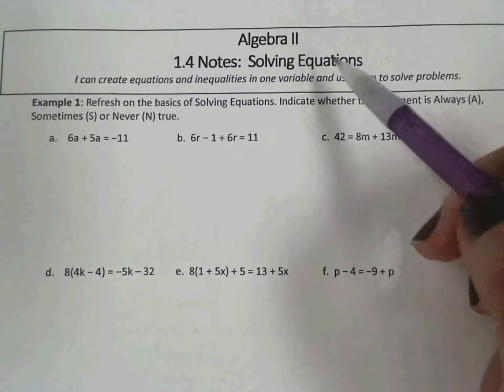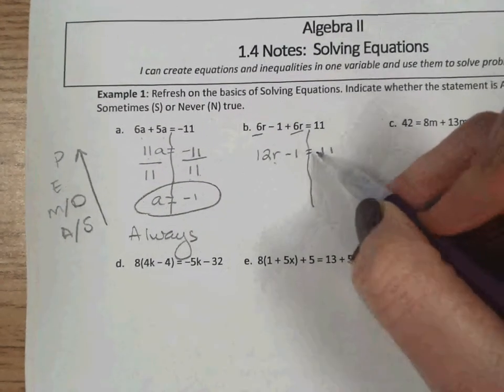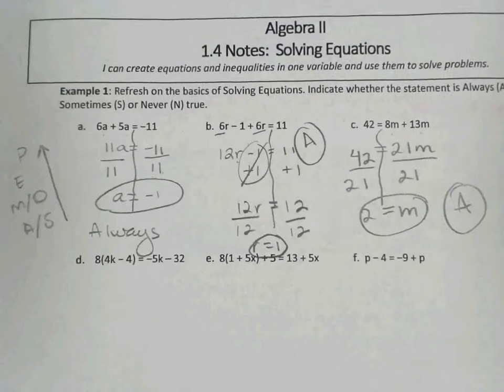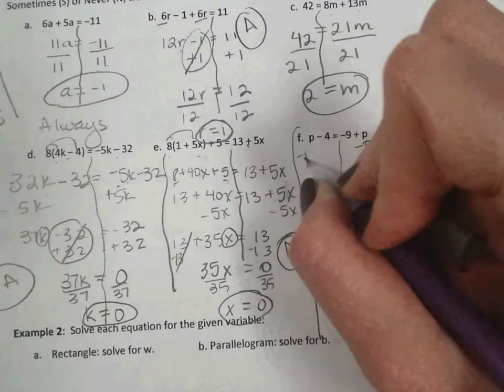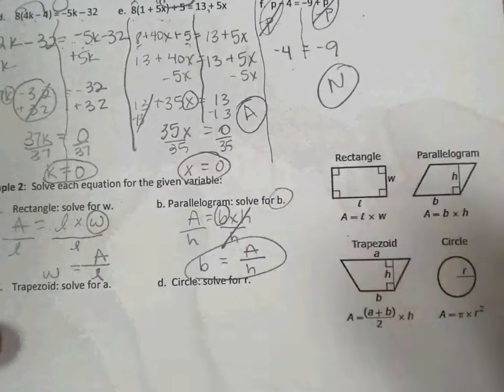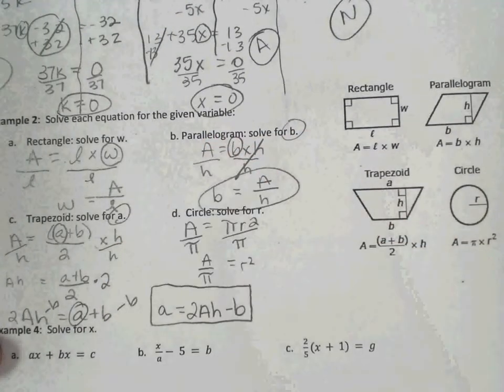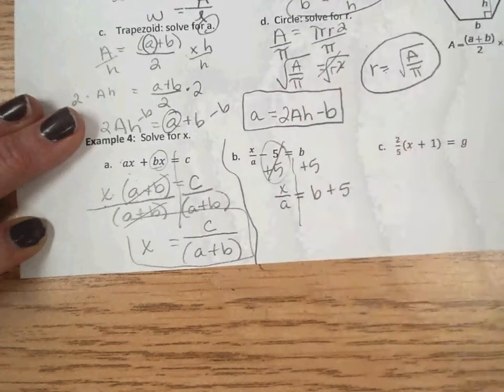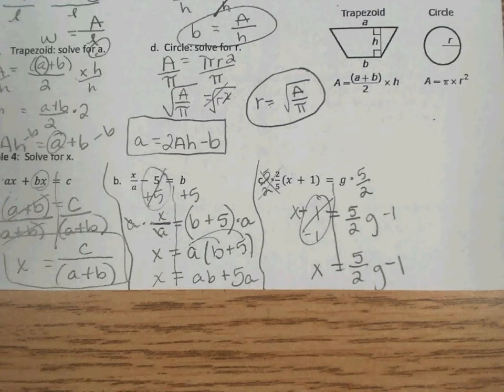1.4 Notes Solving Equations